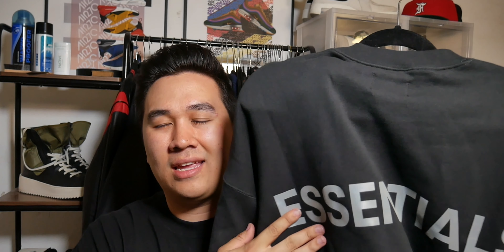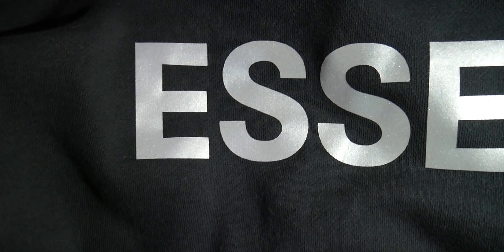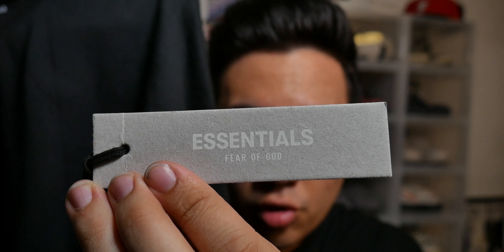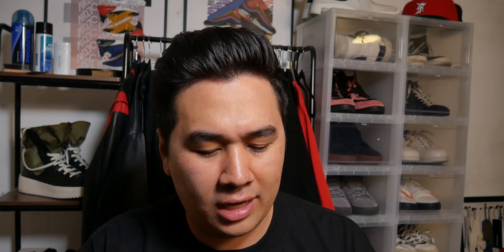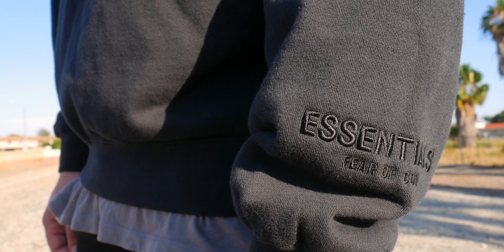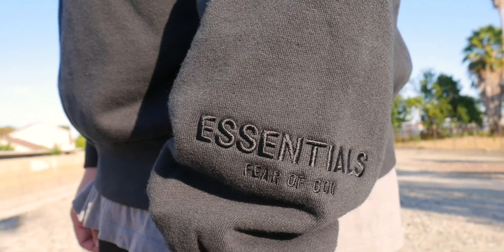Fear of God Essentials Fall 2019 - Sweatshirt & Overview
Is the hype back for Fear of God Essentials FW 2019? Get my thoughts on it and the Sweatshirt in this video.

The Fear of God FOG Essentials line was what really brought me into streetwear. I was in love with the cut & sew pieces that made the first two collections special. Then everything changed when Essentials attacked... FOG Essentials was actually one of the first pieces that dropped and I thought it was just to tithe us over until we had a complete new collection.. But ever since then we have had "Essentials" which are everyday pieces at "affordable" prices. I did make a video a while back posing the question "Is FOG Essentials Dead?" and I still wonder that to this collection. This collection I thought had some promising pieces (Sweatshirts, Nylon Shorts, Cargos) but mostly everything else was the same.

I'd love to hear your thoughts on Essentials in the comments below and really hope Jerry brings out a new collection soon(But I doubt he will).

On Body Outfit:
Fear of God FOG Essentials 2019 Sweatshirt (Vintage Black)
Represent "Wide Awake" Embroidered Denim
Represent Racer Sneakers

Outfit:
Daniel Patrick Tee
Represent Denim